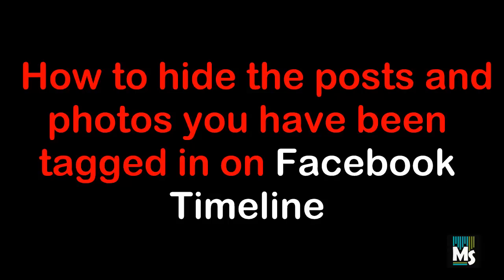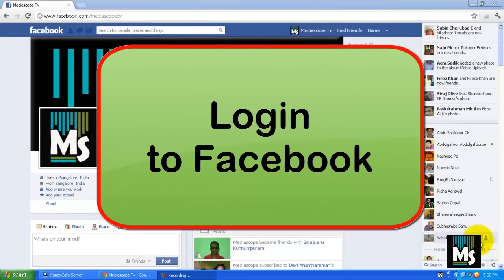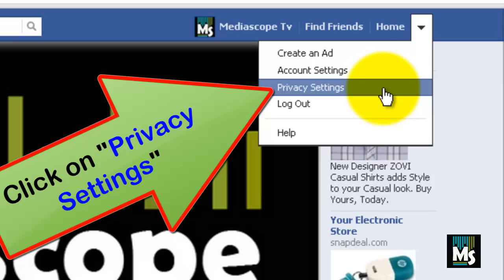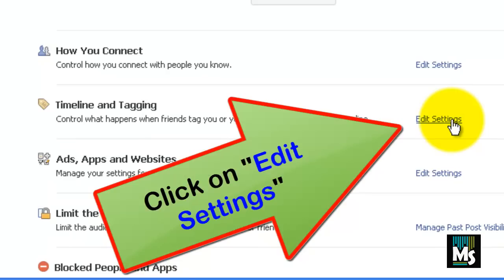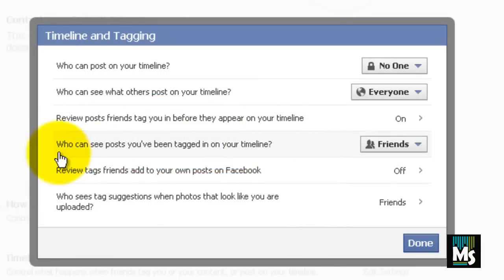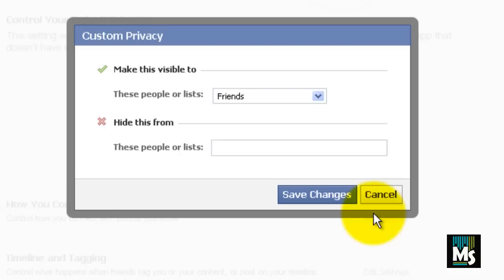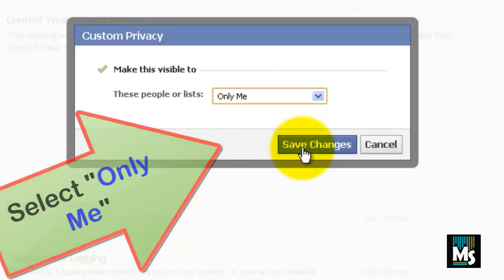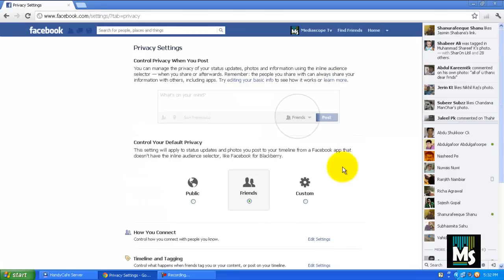how to hide the posts and photos you have been tagged in on facebook timeline | Facebook Privacy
This video shows  hiding the posts and photos you have been tagged in on Facebook timeline